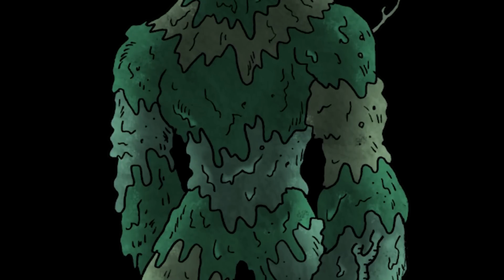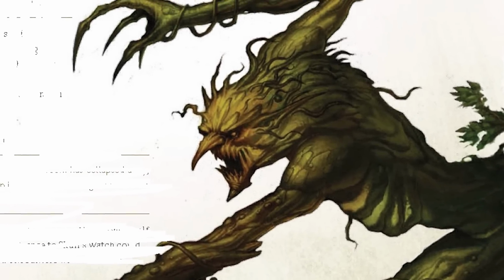Dungeons and Dragons Lore: Shambling Mound Secrets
We are back and this time with a creature very well known in folklore, the nasty swamp monster! Its interesting because this particular creature has been added to many different games and series, from marvel to world of warcraft. So naturally I felt you guys would be curious to hear what particular spin d&d used with this famous monster.

Keep sending me tweets guys! I want to know what you guys want me to cover.